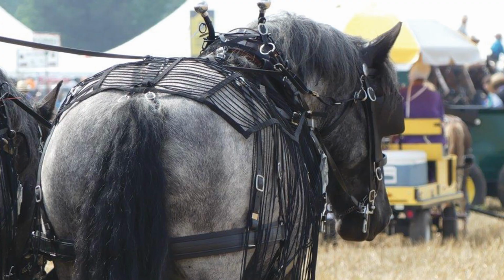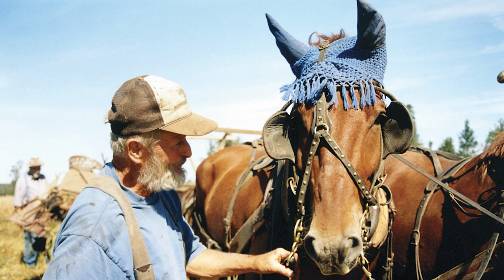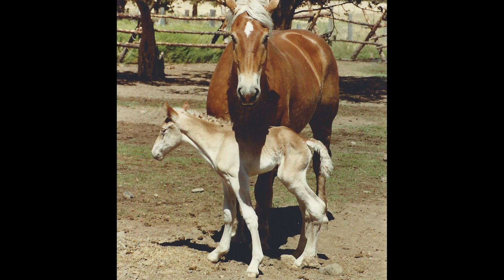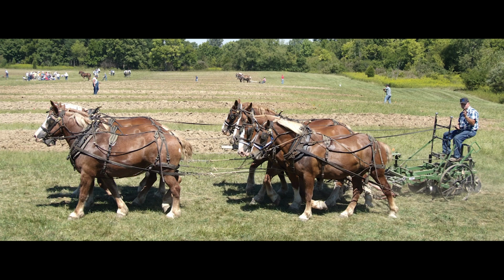Animal Power, Regenerative Agriculture, and the responsibility of Community Jounalism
Lynn R. Miller
Small Farmers Journal
USA